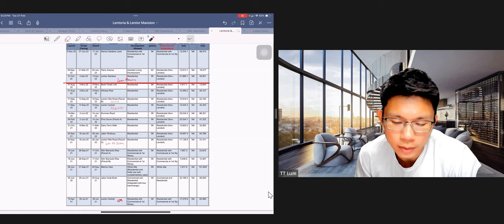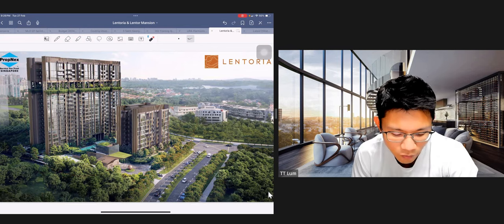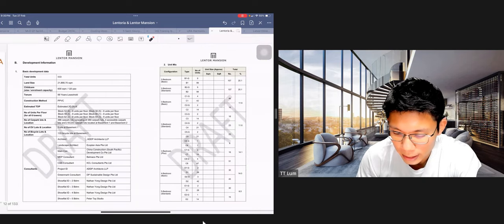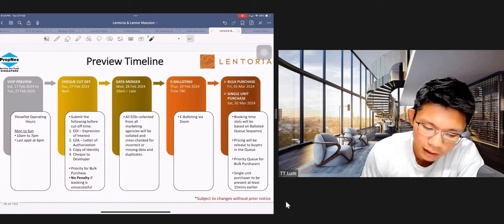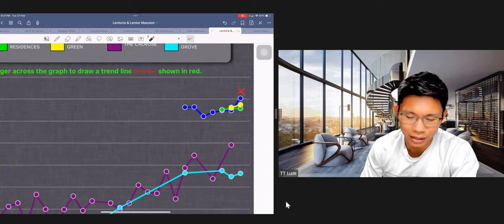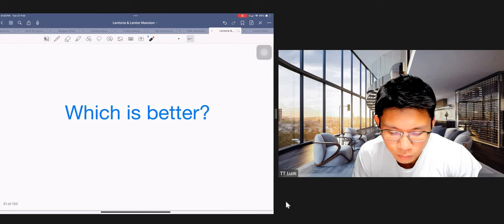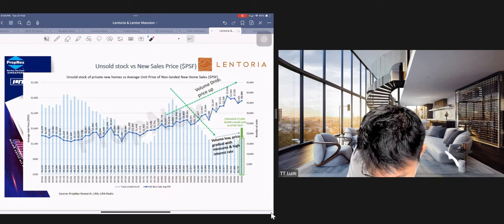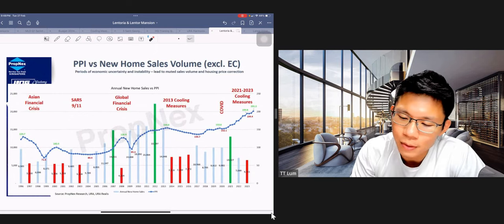Lentoria & Lentor Mansion - The Battle of the PSF TT Property Insights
Lentoria and Lentor Mansion will be launched for sale without weeks of each other

Are they the same products for you?
What are the factors that make them different?

And what are the macro market factors that you will need to be aware of before you time the market?

TT Lum is a hardcore real estate data-analyst who believes in nothing but real market numbers.
Drop TT a text at 91499929 if you wish to get more objective & sensitive data for your own home research and personal analysis for other developments.